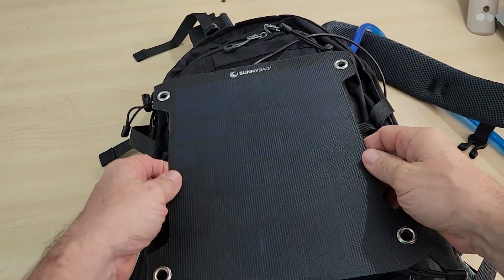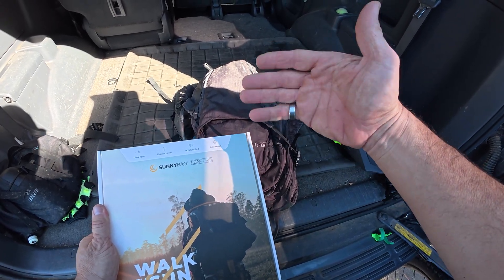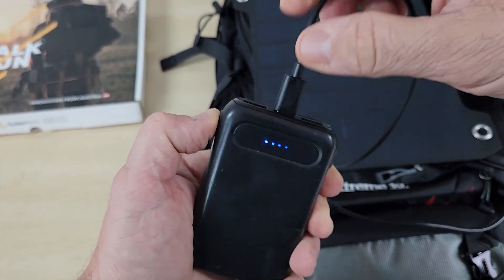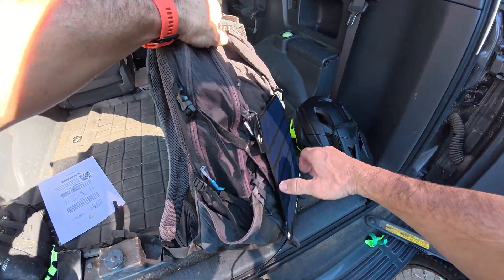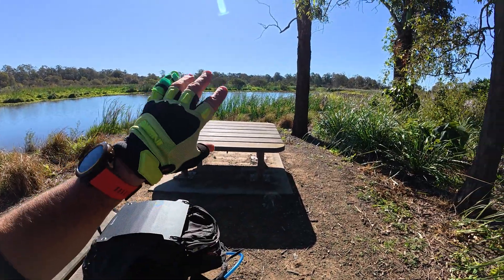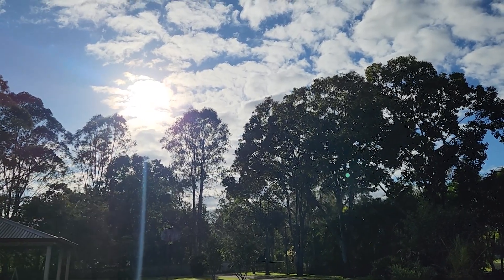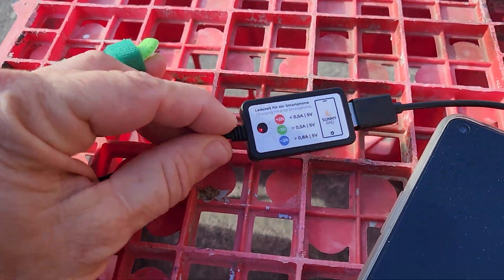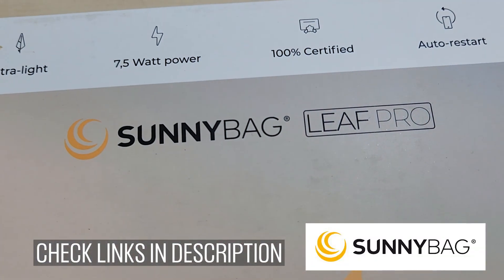Sunnybag Leaf Pro Review: 7.5W Flexible Solar Panel for Backpacking (Charge While You Hike or Bike!)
The Sunnybag Leaf Pro is an ultra-light, flexible solar charging panel perfect for backpacking, hiking, and cycling. Weighing only 349g, this 7.5W solar charger attaches right to your backpack and features auto-restart technology. I put it to the test to see how fast it can charge a smartphone (from 11% to 49% in 2 hours!). Full review and setup guide.

00:00 Introduction & Concept (Charge While Moving)
00:15 Specs: Weight (349g) & 7.5W Power
00:51 Unboxing & Included Mounting Accessories
01:54 Panel Details & 85 Micro Solar Panels
02:24 Backpack Mounting Demonstration (Carabiners)
03:29 Charge Indicator Light System (Red, Green, Blue)
04:24 On-The-Go Charging Test & Phone Check
05:34 Official 2-Hour Speed Test Setup (11% Starting Charge)
06:59 2-Hour Speed Test Result (49% Final Charge)
07:38 Final Thoughts on Innovation & Portability